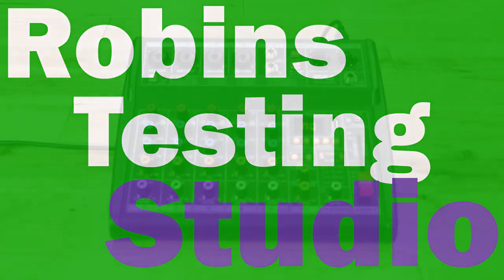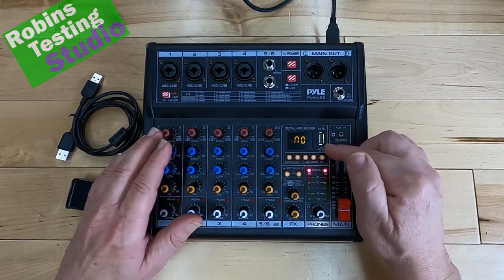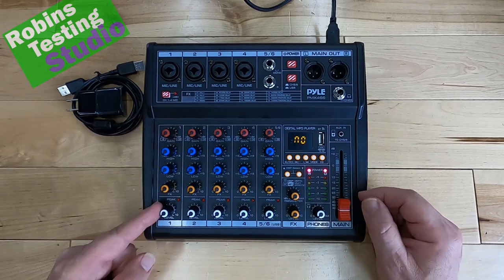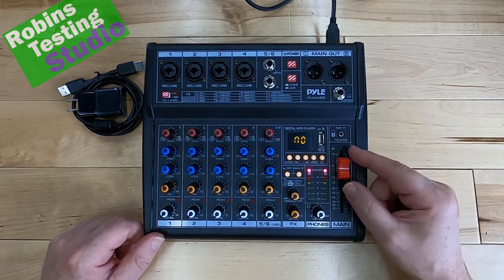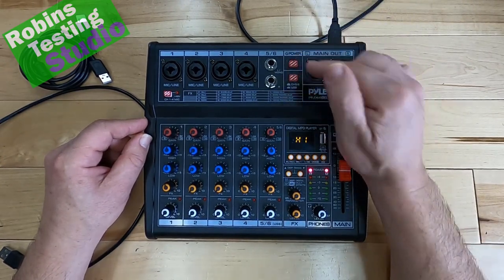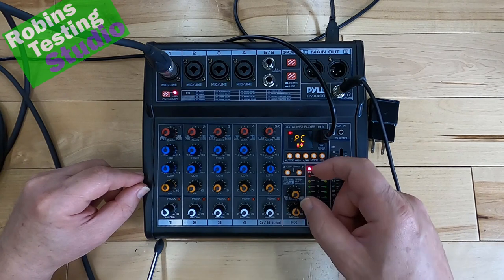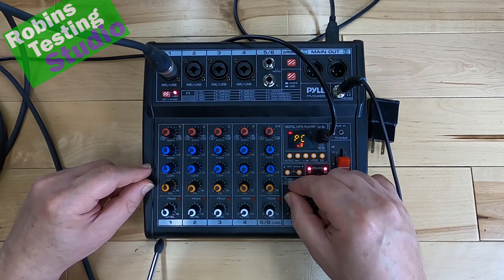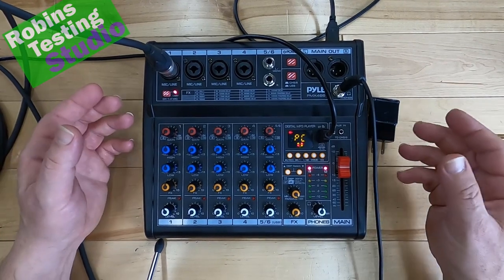Introduction & Sound Test of the Pyle PMX466, 6 Channel Audio Mixer with interface.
This Video is now part of our New Your Fun electronic haberdashery Store Now On Amazon.com
PYLE PMXU68BT 6-Ch. Bluetooth Studio Mixer - Audio Mixer Console
expert island Showroom on Amazon

Pricing for the PMX-466 in the USA

PYLE PMX466 6-Channel Audio Mixer w/ Recording Interface - Built-in Multi-FX Processor/AUX Input & MP3 Player, 4 XLR I/O Connectors
Features:

Rugged, Metal Chassis & Exquisite Panel on 2 Sides
Preset 16 Digital Effects
Built-in SUB Output, EQ Control for MP3 Player
Can Choose 6 Kinds of Sound Effects Normal/ Rock/ POP/ Classical/ Jazz/ Country)
Flexible Connectivity for a Variety of External Devices
Ultra-Low Noise Design with High Headroom
Integrated Sound Card for Computer Recording Support
USB Interface: Connect to Mac / PC
Smooth Rotary-Style Faders for Mic/USB/Line/Master Controls
Extremely Musical 2-Band EQ & Pan, on Each Channel
Combo Microphone Jack Connector – XLR and 6.35 Jack
4 XLR+6.35 JACK (L/R) Stereo Input and Output Connectors
Voice Echo Effect/Delay Features
Audio Signal CLIP LED Indicator Lights
Input Selection / Control Buttons
Independent Channel + MASTER Volume Controls
Independent Channel Balance/High + Low-Frequency Adjustment
Universal Digital Audio File Compatibility
1 year Canadian Service manufacturer warranty
What’s in the Box:
Mixer Interface
USB Cable
Wall Adapter
Technical Specs:
Power Supply: DC 5V/1A
Phantom Power: +48V
T.H.D.: ≤0.5%@+4dBμ
USB Interface: SB 2.0, Windows 98SE+, Macc OS
Power Supply: USB, DC 5V/1A
Dimensions (L x W x H): 11.22’’ x 9.06’’ x 2.17’’ –inches
Sold as: 1 (one) unit
Weight: 4.16 lbs.
Expert Island is a Canadian authorized PYLE retailer, buy with confidence